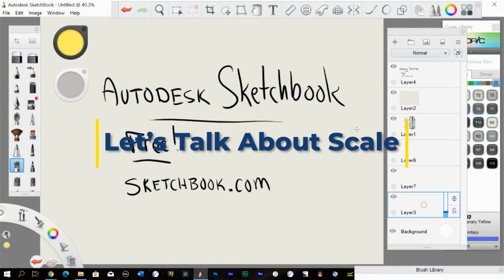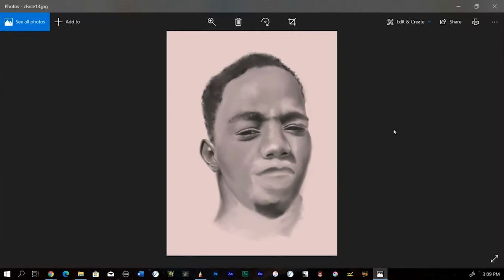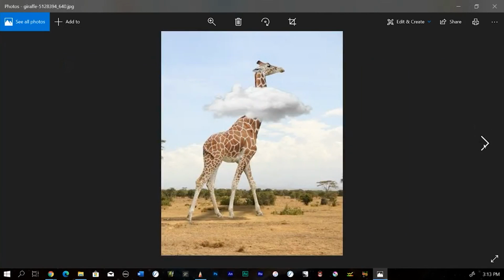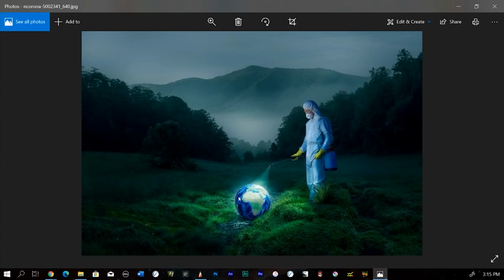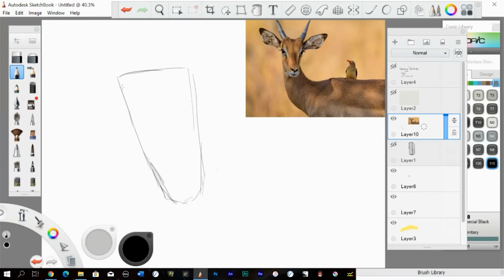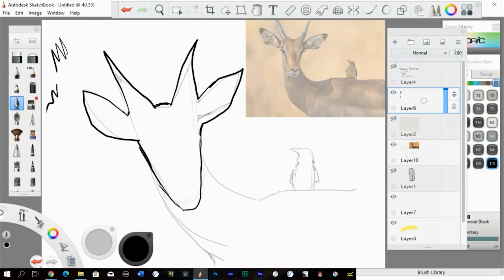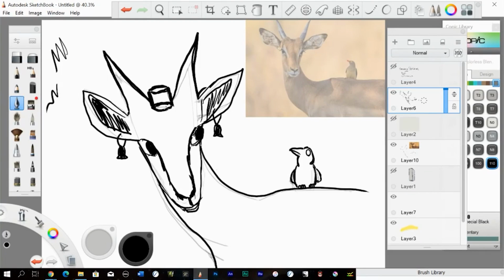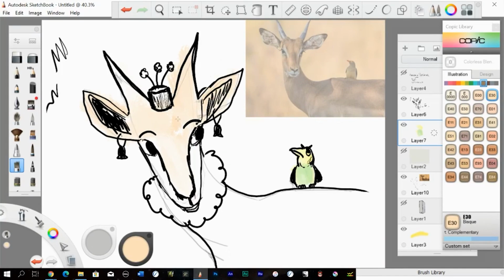Art Class Live - 18: Let's talk about scale!